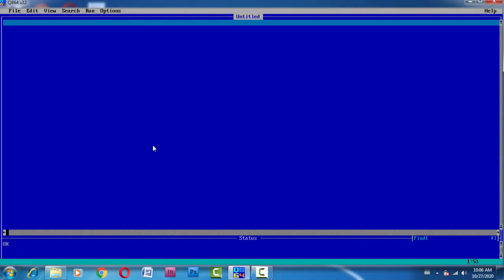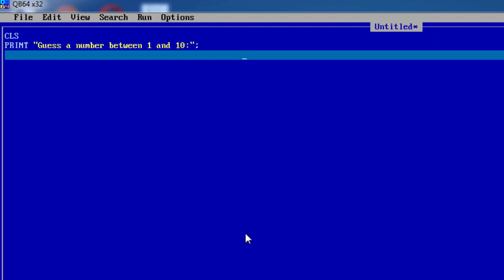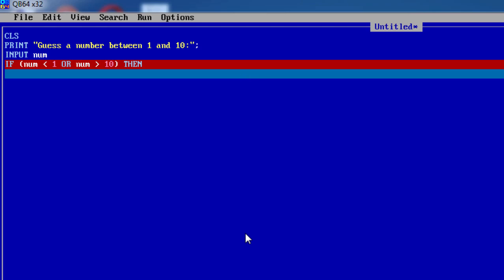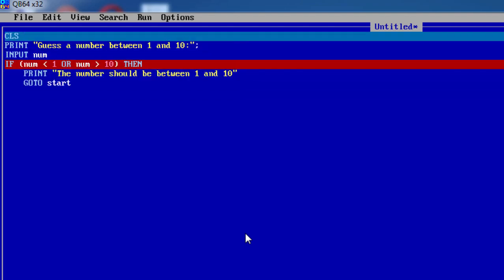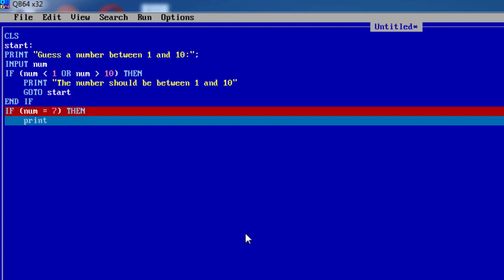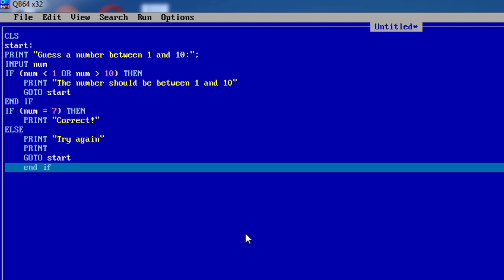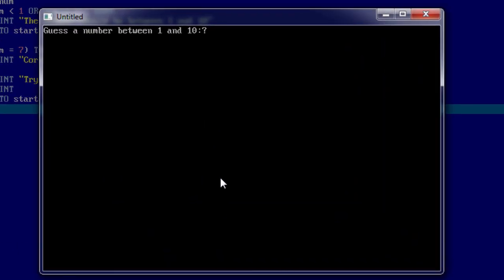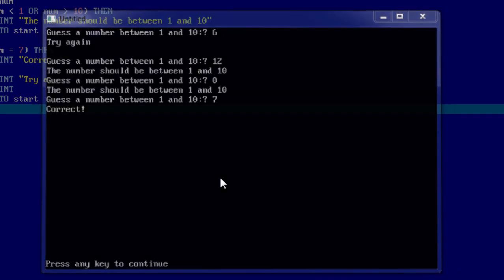QBASIC Tutorial | Create a Game that asks you to Guess a Number | How to input and print numbers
This video shows you how to create a simple game that asks the user to guess a number. If the number is correct, it will say "Correct". Else, it will say "Try Again". The program uses the commands PRINT, INPUT and GOTO.